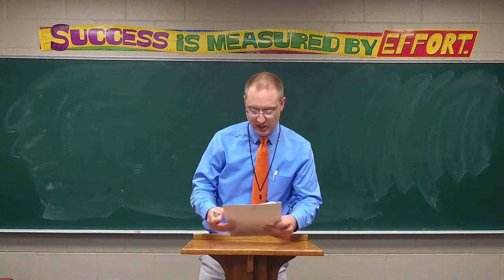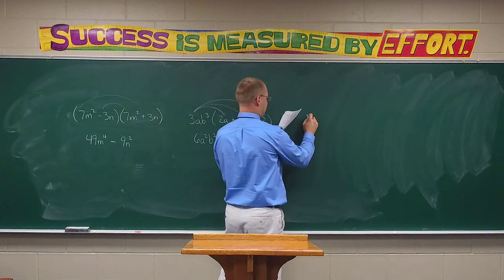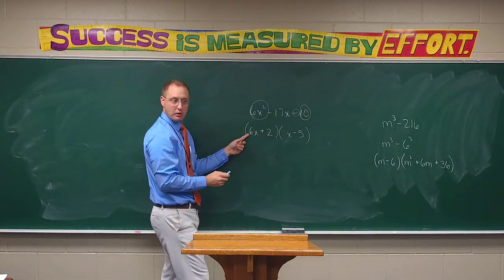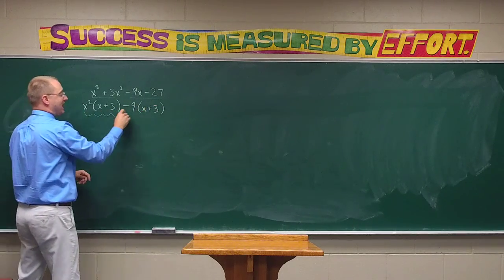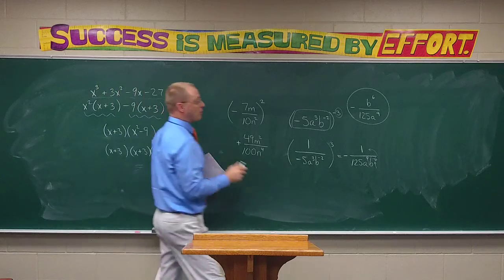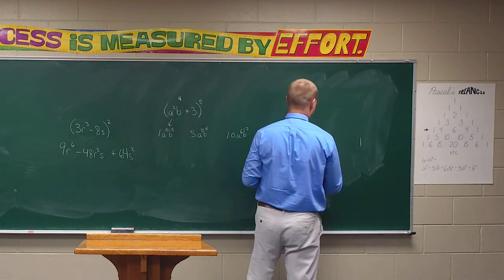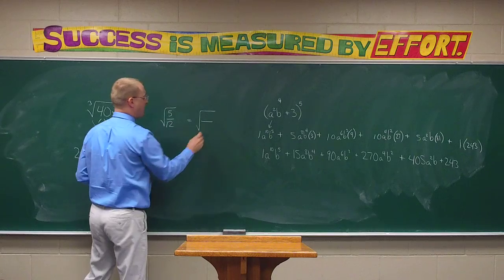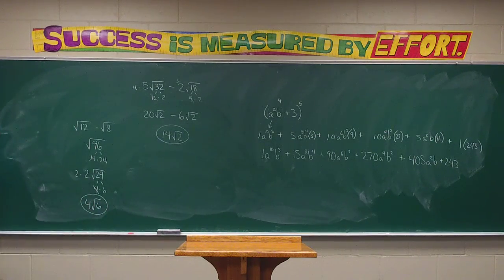Algebra II Lesson 175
For HW, complete this handout AND THEN watch L. 176